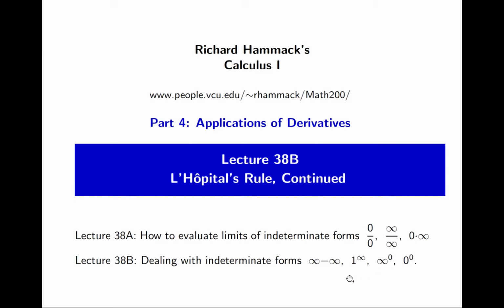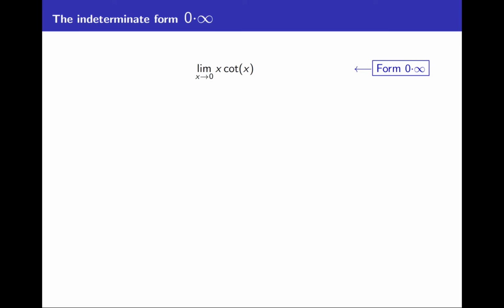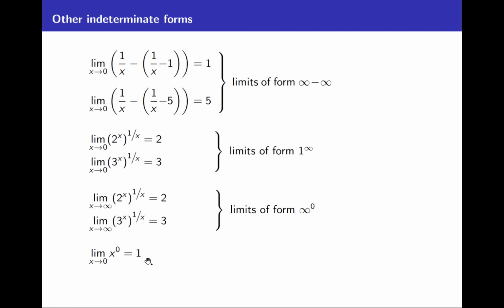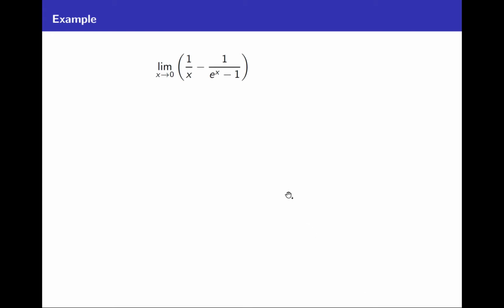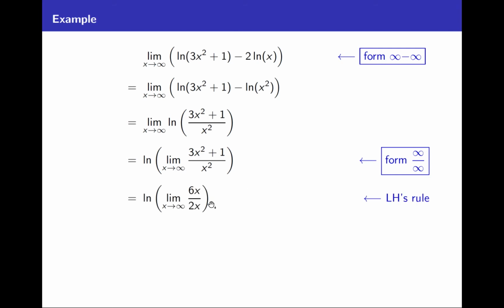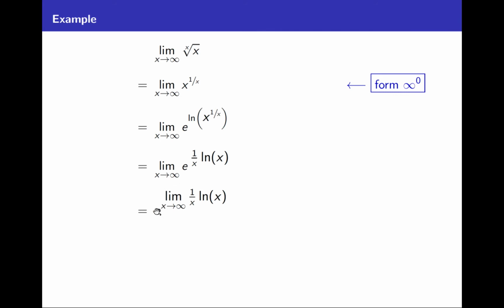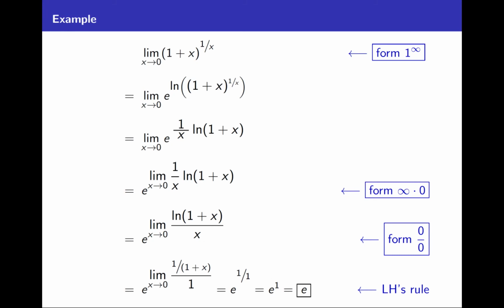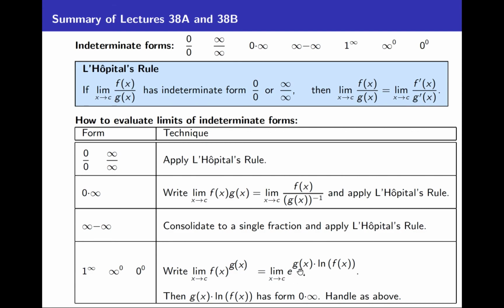Hammack's Calculus I, Lecture 38B: L'Hopital's Rule, Continued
This is a Calculus I lecture. Topic: L'Hopital's rule, and indeterminate forms, Part B.